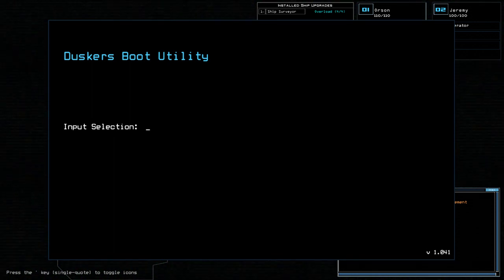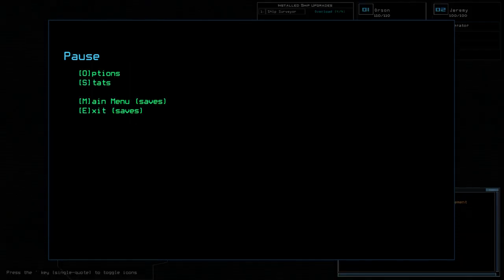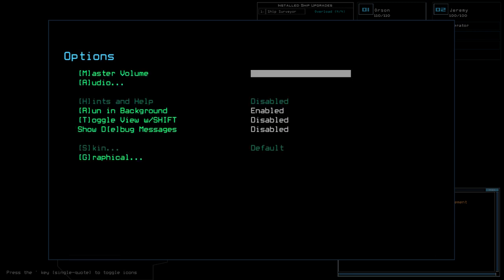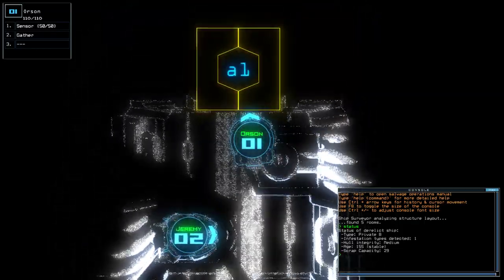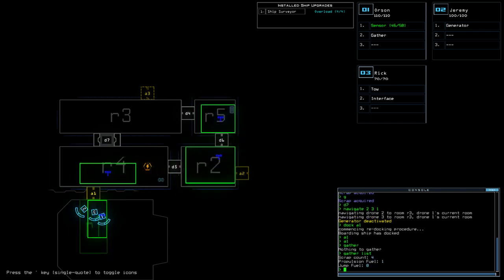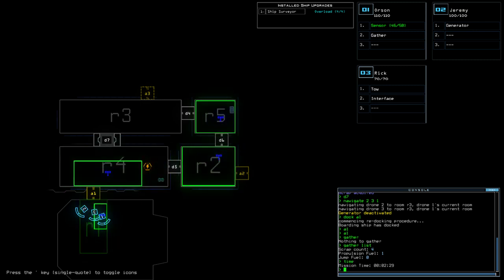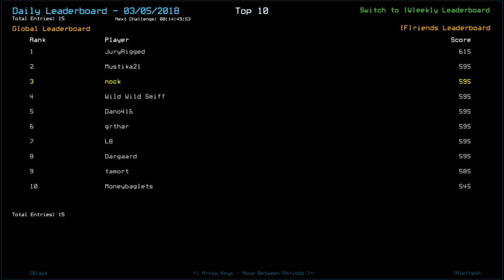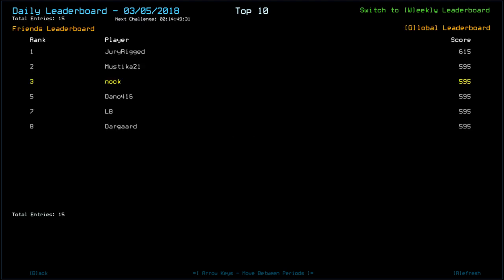[Duskers] Daily Challenge (5th March 2018)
Meh . . . .